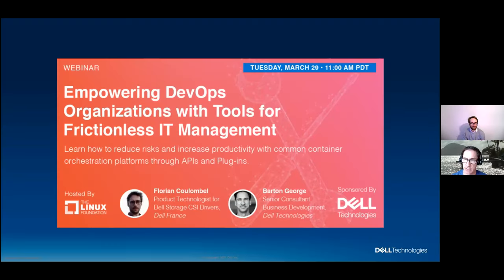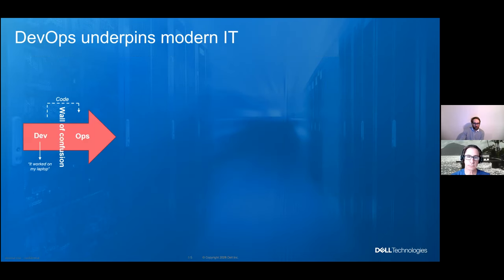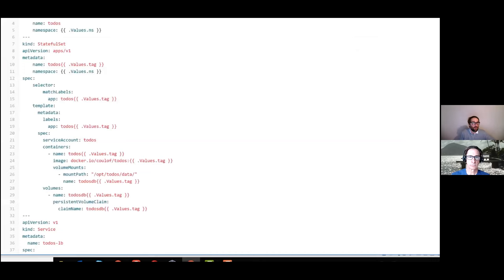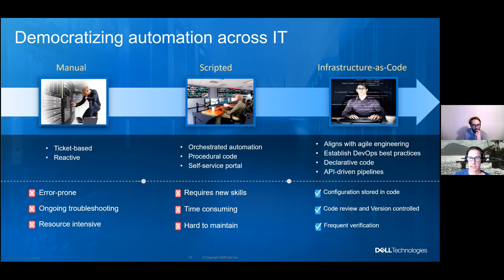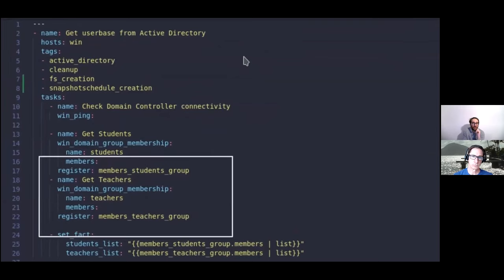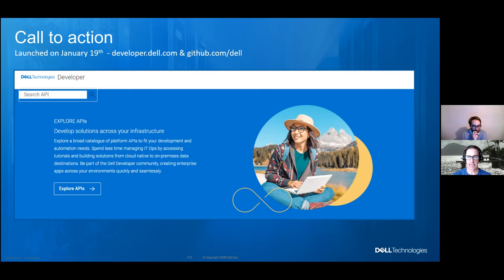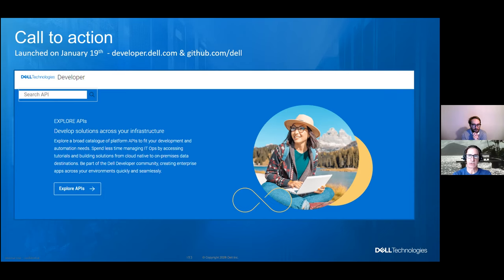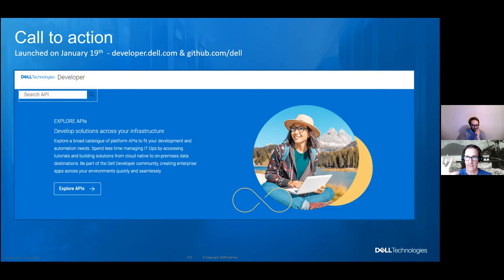LF Live Webinar: Empowering DevOps Organizations with Tools for Frictionless IT Management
DevOps teams rely on tools that enable automation for building seamless infrastructure as code best practices across their on-premises and in-cloud deployments. Understanding what is available for integrating the best practices of IT strategy is key to bolstering your cloud native deployments. Learn how to reduce risks and increase productivity with common container orchestration platforms through APIs and Plug-ins.

Speakers:
- Barton George, Senior Consultant, Business Development, Dell Technologies
- Florian Coulombel, Product Technologist for Dell Storage CSI Drivers, Dell France